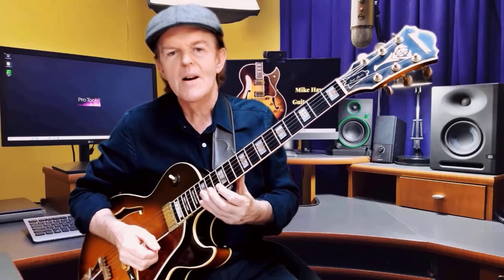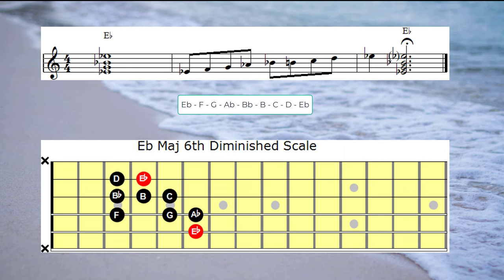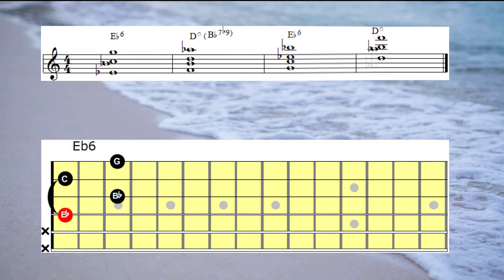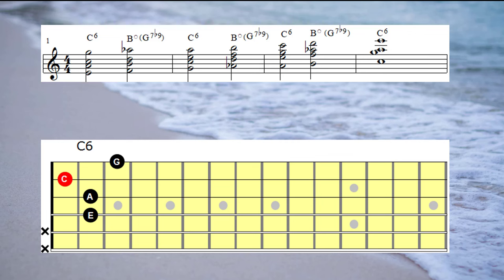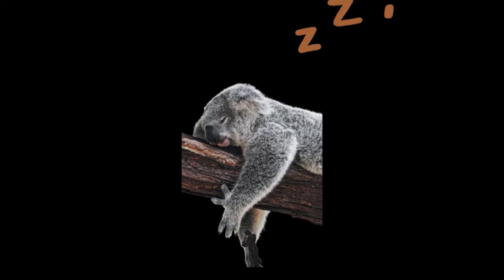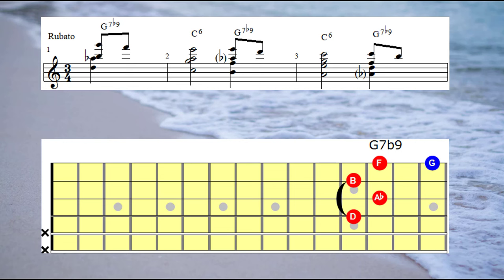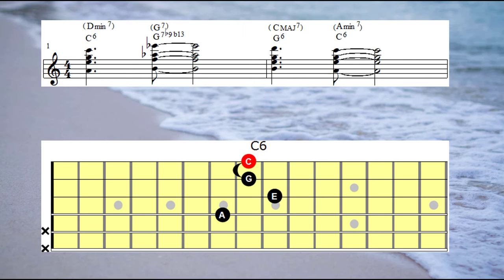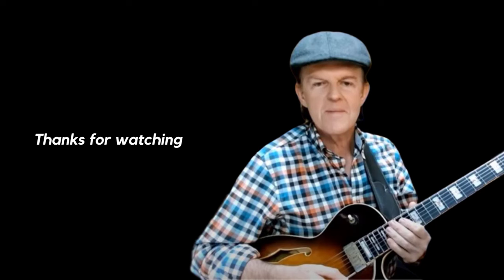Jazz Guitar MAGIC: Unlocking the SECRETS of 2-5-1 Progressions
🎸✨ In this in-depth video, we dive into the captivating realm of "Jazz Guitar MAGIC: Unlocking the SECRETS of 2-5-1 Progressions." 🎶

🔍 Explore the fundamental concepts behind the 2-5-1 chord progression, a cornerstone of jazz harmony that every guitarist should master. We'll take you on a journey from the basics to advanced techniques, demystifying the secrets that make this progression a staple in the jazz guitarist's toolkit.

🎓 Whether you're a novice guitarist or a seasoned pro, this video has something for everyone. Discover essential techniques, harmonic brilliance, and innovative approaches that will elevate your playing to new heights. We break down the complexities of 2-5-1 progressions, providing you with practical insights and tips that you can apply to your own musical journey.

🎵 Join us as we unravel the intricacies of jazz guitar, exploring the magic within the 2-5-1 chord progression. From chord voicings to improvisational possibilities, we cover it all. This video is not just a tutorial; it's a comprehensive guide designed to empower you with the knowledge and skills needed to master the art of jazz guitar.

🌟 Whether you're a jazz enthusiast, a guitar aficionado, or simply curious about the secrets behind captivating chord progressions, this video is a must-watch. Hit play, grab your guitar, and let's embark on a musical adventure together!

Let's unlock the secrets of jazz guitar magic together! 🎉🎸

QUESTION — Have a question about Jazz Guitar, Learning Guitar, Guitar Equipment, or Anything Else? Post in the comments section of this video!